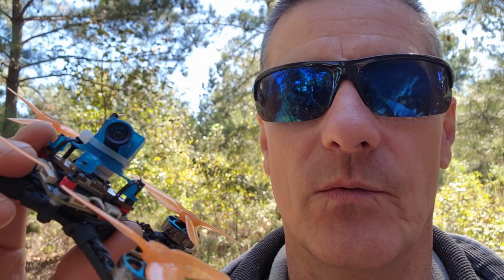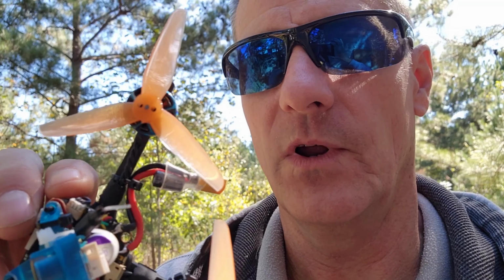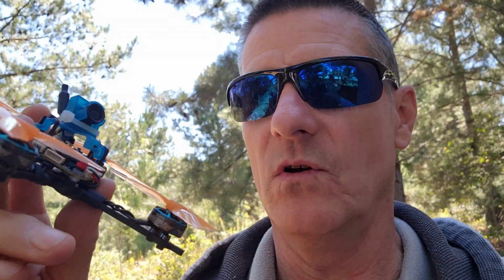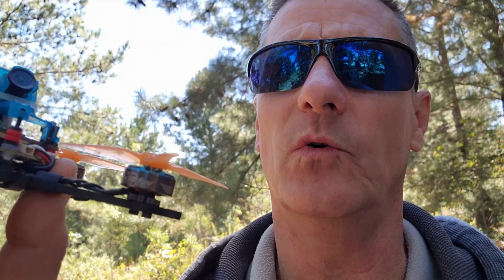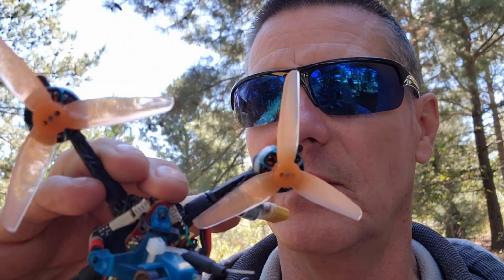Flying the HillbillyFPV 3" Toothpick on 2s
This is the second flight with the HillbillyFPV built 3s 3" Toothpick, but Im using a 550mah 2s battery. The first flight was just a short one on 3s to check out the controls and get an initial feel of the ripper so this is my actual first full flight with it.
I have not changed the tune or anything other than settings for my radio. Incredible flyer and super fun.

Gear For this flight:
Skyzone 04L V2 goggle with V3 Module Lumenier Double AXII 2 Long Range Antenna and Lumenier AXII Patch antenna , Jumper T12 Pro radio, Happymodel ELRS Module.

Extra special thanks to HillbillyFPV for the friendship and deal on the toothpicks (these things are legit).

Song: Slide Rule
Artist: Die Happy
Album: Die Happy Vol1